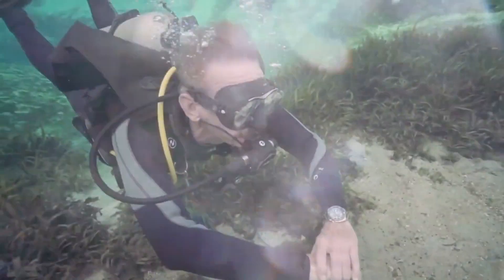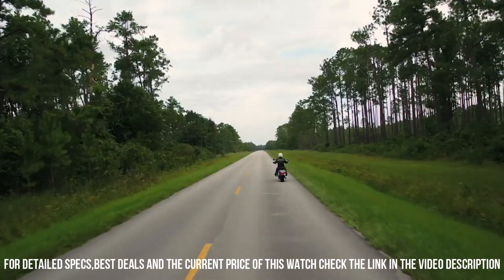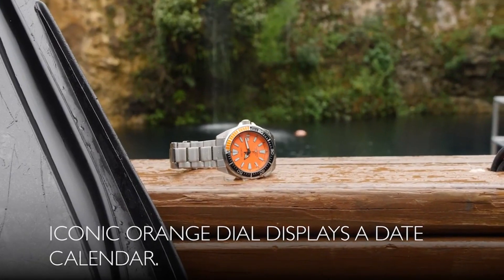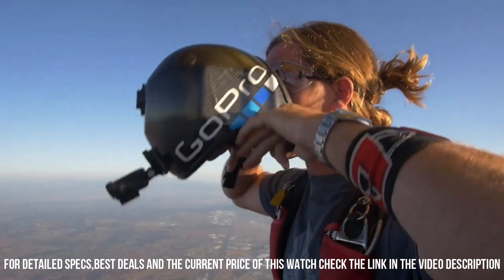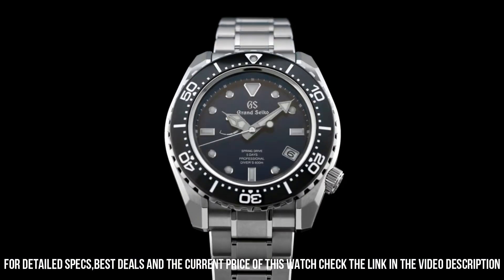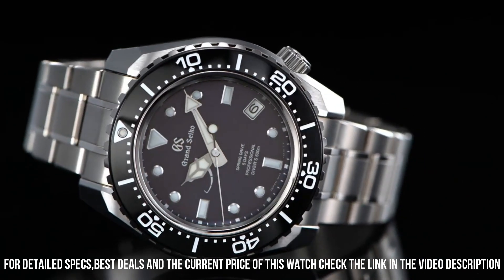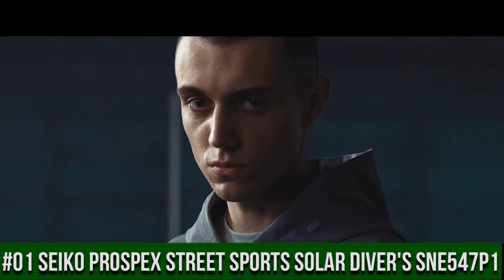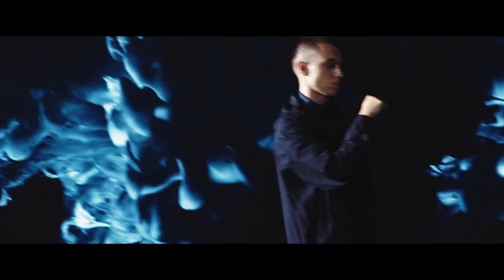Top New Seiko Divers Watches To Buy In 2023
Hello Friends If you are looking for the Top New Seiko Divers Watches To Buy In 2023.You are in the right place.

10.Seiko Men's SRPB97 Prospex Japanese Automatic Stainless Steel Dive Watch

►Amazon US
►Amazon UK
►Amazon CA
►Amazon DE
►Amazon IT
►Amazon FR
►Amazon ES
09.Seiko Prospex SRPD21

►Amazon US
►Amazon UK
►Amazon CA
►Amazon IT
►Amazon FR
►Amazon ES
08.Seiko Prospex SRPC44 Automatic Diver Watch

►Amazon US
►Amazon CA
►Amazon IT
►Amazon FR
►Amazon ES
07.Seiko Prospex SRPC07

►Amazon US
►Amazon UK
►Amazon CA
►Amazon DE
►Amazon IT
►Amazon FR
►Amazon ES
06.Seiko Prospex SRPA21

►Amazon US
►Amazon UK:
►Amazon CA
►Amazon DE
►Amazon IT
►Amazon FR
►Amazon ES
05.Seiko SPB097

►Amazon US
►Amazon UK
►Amazon CA
►Amazon DE
►Amazon IT
►Amazon FR
►Amazon ES
04.Seiko Prospex Automatic Diver's Watch SRPB51

►Amazon US
►Amazon UK
►Amazon CA
►Amazon IT
►Amazon FR
►Amazon ES
03.Grand Seiko 60th Anniversary Limited Edition Professional Diver's 600M SLGA001

►Amazon US
►Amazon DE
►Amazon IT
►Amazon FR
►Amazon ES
02.Seiko SRPD27 Prospex Men's Watch Black 42.4mm Stainless Steel

►Amazon US
►Amazon UK
►Amazon CA
►Amazon IT
►Amazon FR
►Amazon ES
01.SEIKO Prospex Street Sports Solar Diver's 200M Green Dial with Silicone Band Watch SNE547P1

►Amazon US
►Amazon UK
►Amazon CA
►Amazon IT
►Amazon FR
►Amazon ES